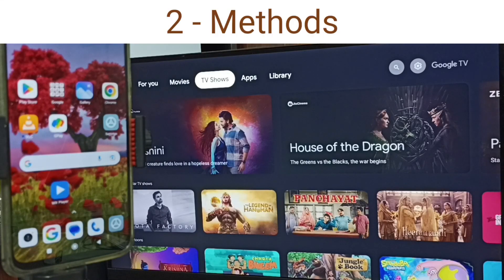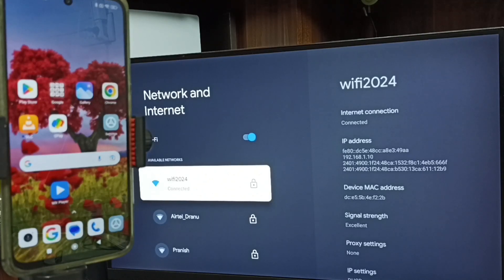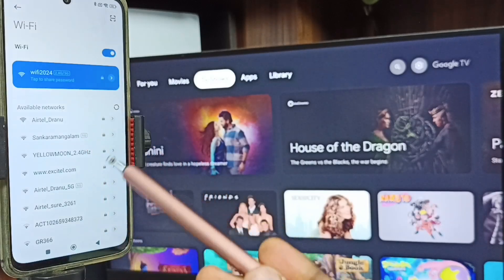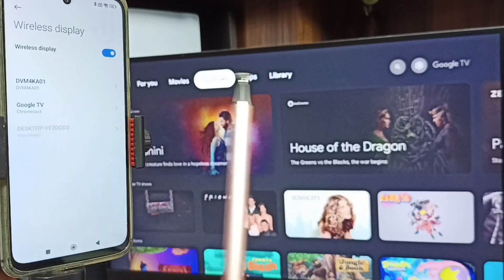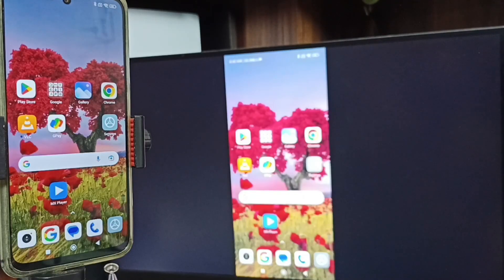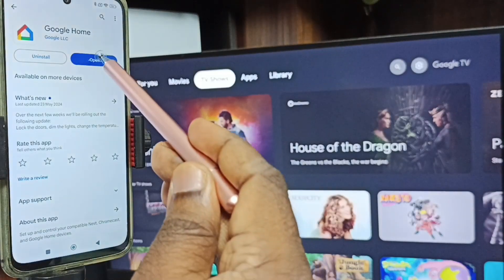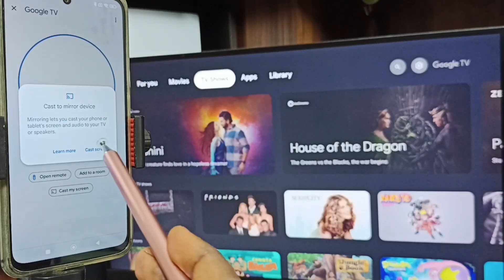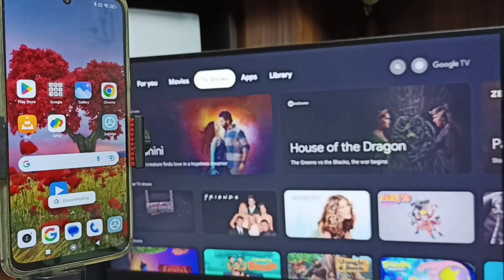2 Ways for Connect Redmi Note 11 Pro 5G to Google TV Android TV | Screen Mirroring | Screen Casting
2 Ways for Connect Redmi Note 11 Pro 5G to Google TV Android TV | Screen Mirroring | Screen Casting,
Redmi Note 11 Pro 5G,redmi,Xiaomi, android, android 14, android 13, phone, mobile, how to,
Connect Redmi to Google TV Android TV,
Connect Redmi to Smart TV,
Screen Mirroring in Redmi,
screencast Redmi with TV,
connect mobile to TV,
Android tv,
Google TV,
chromecast,